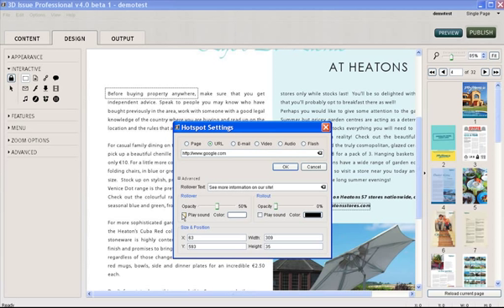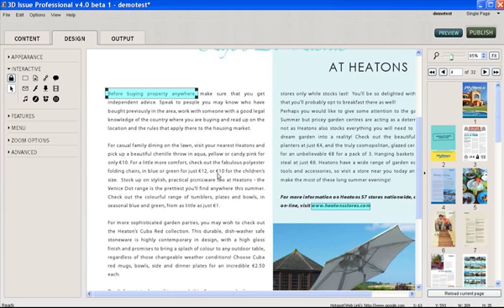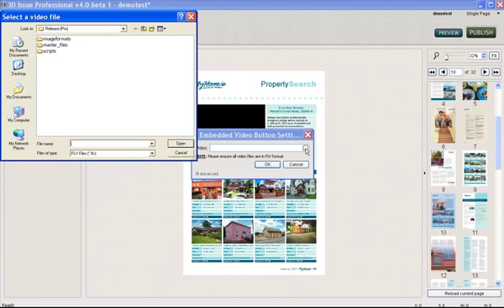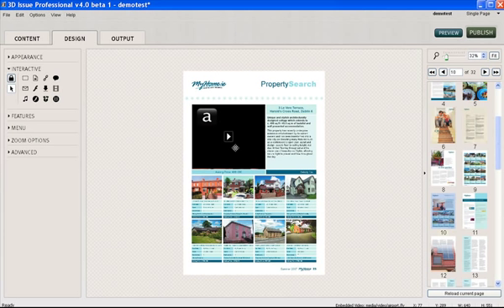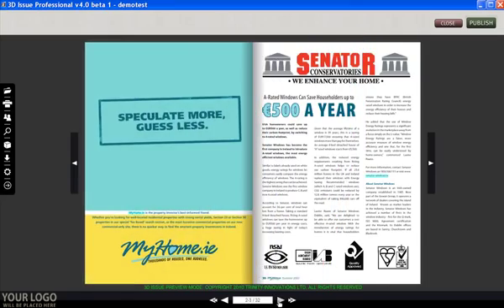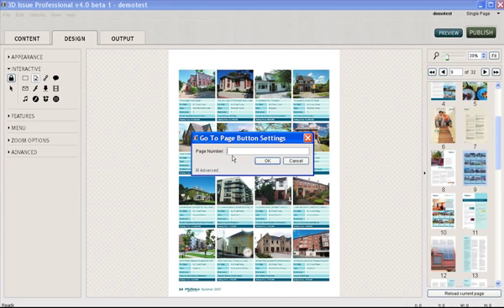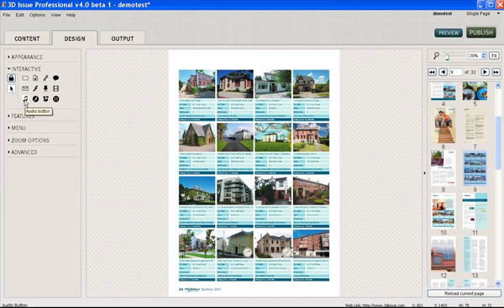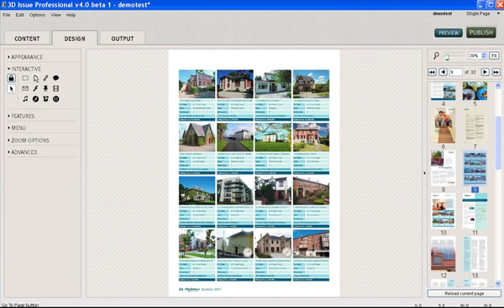V4: Tutorial Part 2:2 Design - Interactivity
Adding rich media and interactive elements to your digital publications such as hotspots, video, audio and flash. Videos and flash can be either embedded on the page or play in a separate layer.